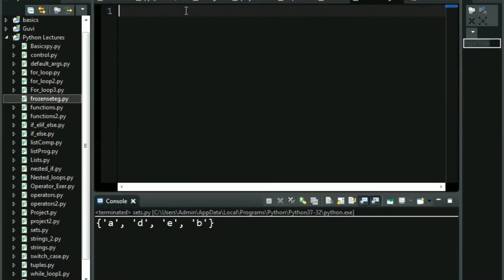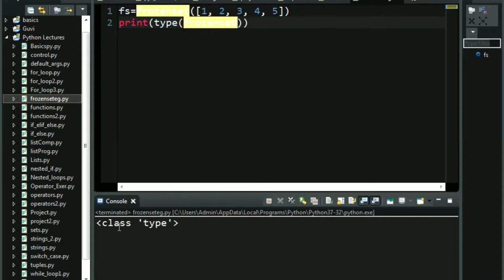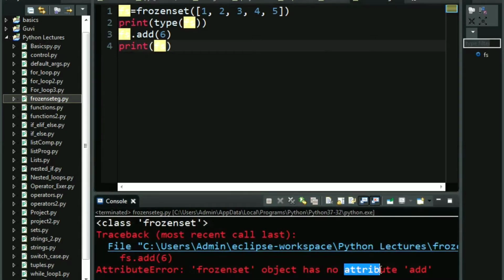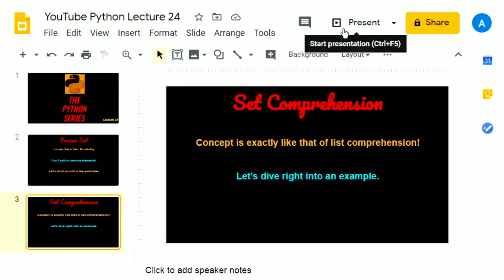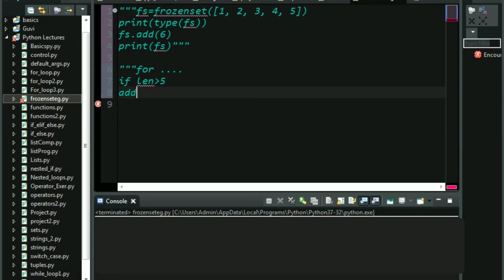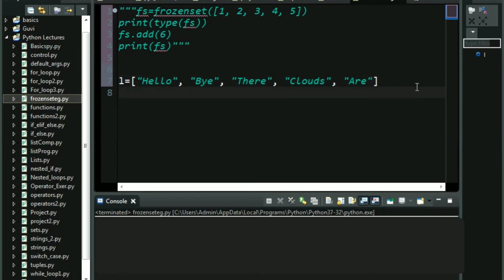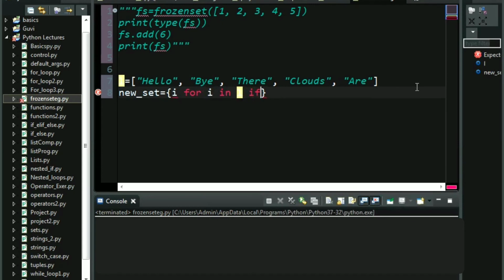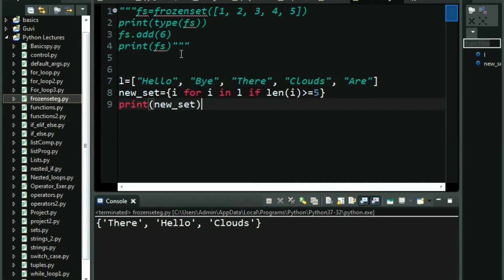Python Lect 24: Frozensets and Set Comprehension in Python | Python Tutorials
Hey there!
In the last lecture we finished learning about sets in Python.
Today we'll be covering frozenset and set comprehension.